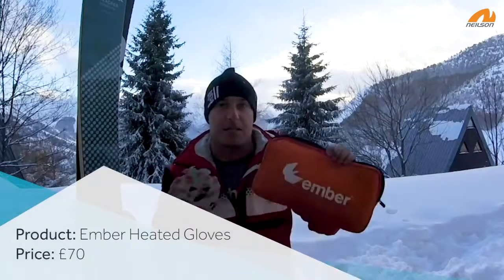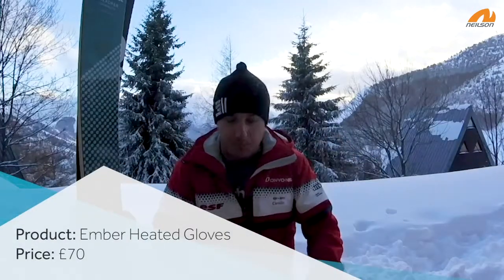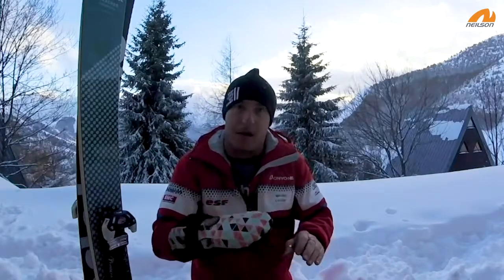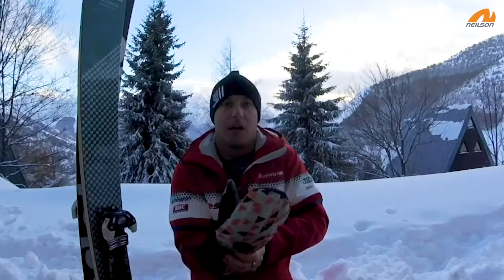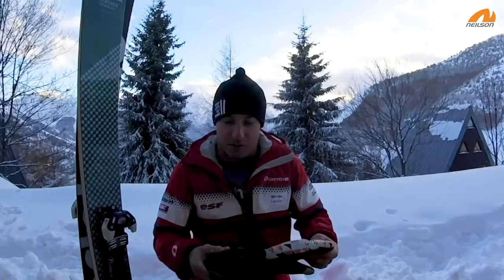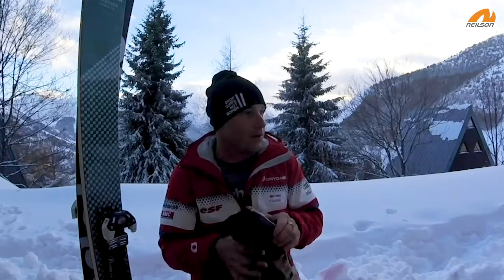Ember Heated Gloves - Product Review | Neilson Holidays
Product Review - Ember Heated Gloves